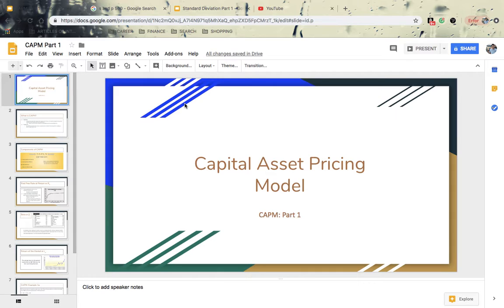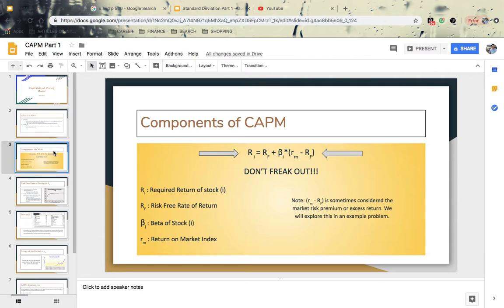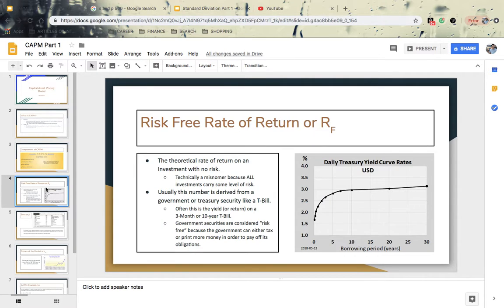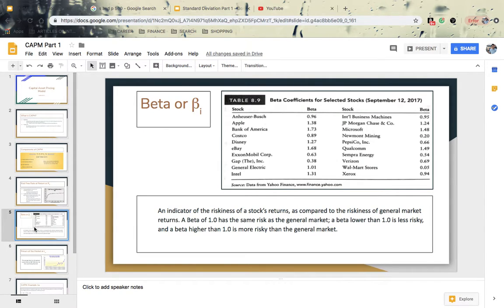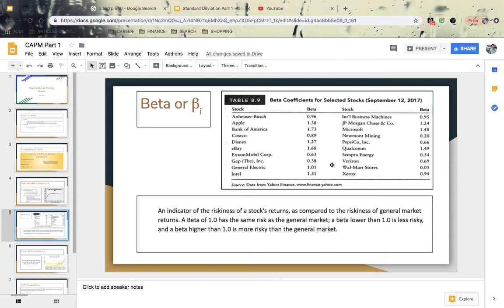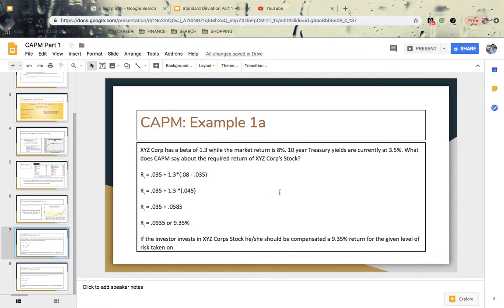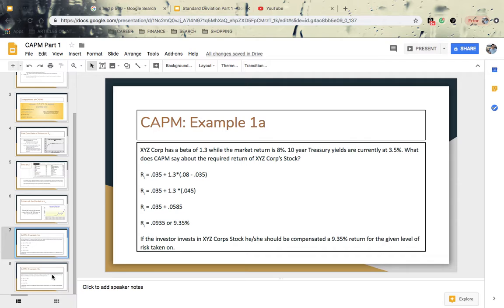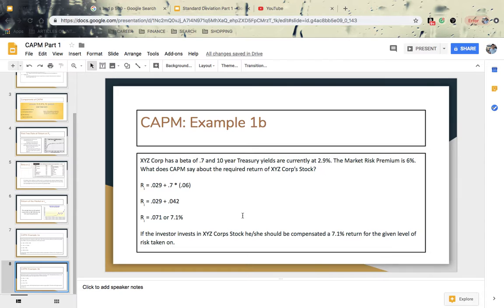Capital Asset Pricing Model, CAPM Part 1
Breaking down the Capital Asset Pricing Model, what it does, and why we use it. Constructive Criticism welcome and this is all very new to me but I hope to make more videos in the future.